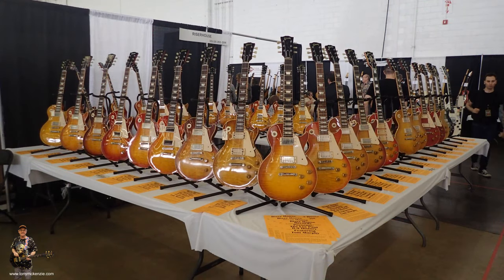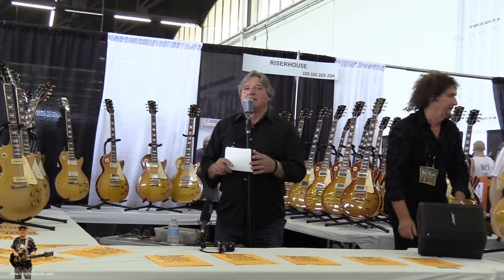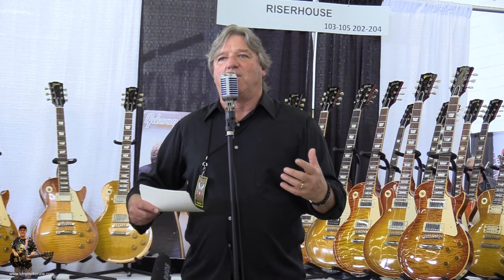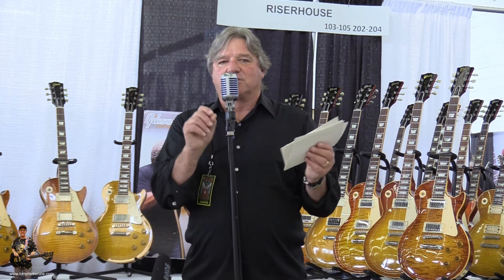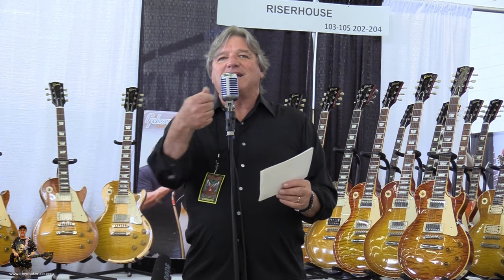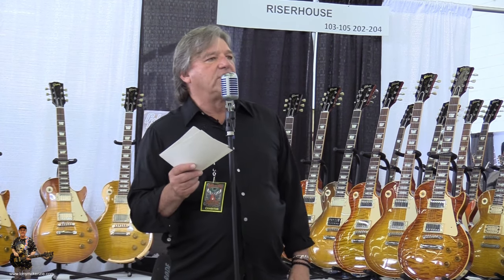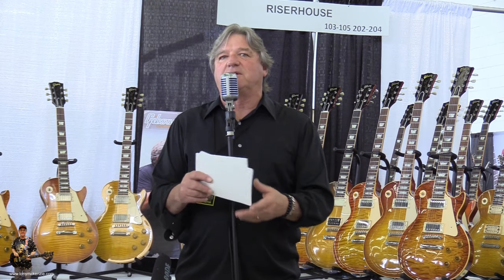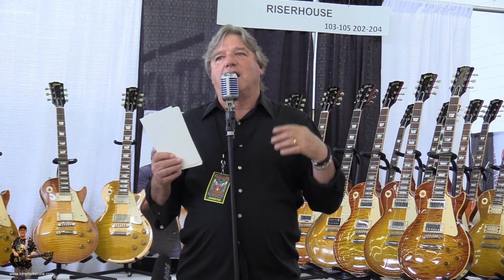Tom Murphy | How to age your guitar like Tom Murphy does close up in his own words | Tony Mckenzie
Tom Murphy himself telling you about guitar ageing and how he invented it. Then Tom moves on to showing you what he used - one incredible story and telling you exactly which tools did what on which guitar. Tom still makes a living today doing this and still ages Gibson Les Paul's and I can guess many others too.

Tom is surrounded by a myriad of amazing guitars some of which he worked on including the Gary Moore Les Paul.

If you're in to working out to make an aged guitar then this video is a must! Filmed In Dallas recently and worth watching.